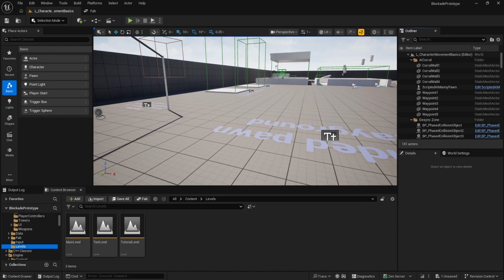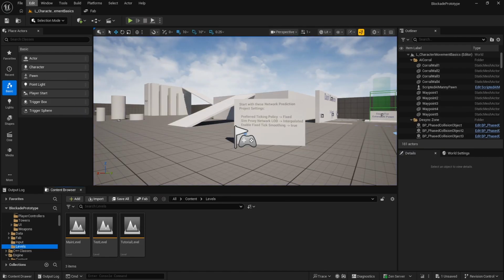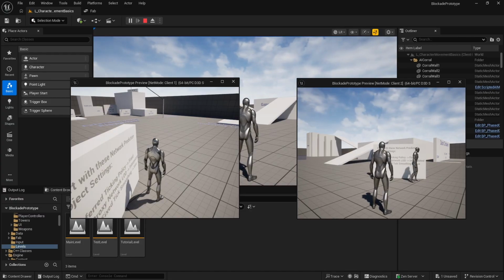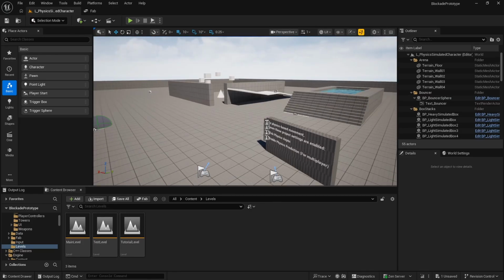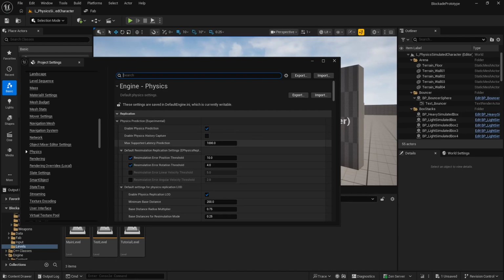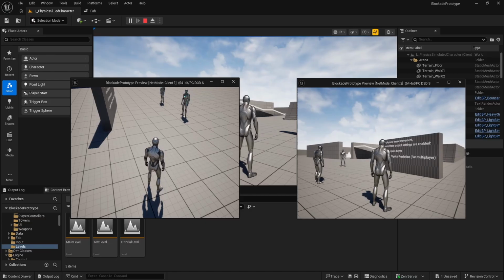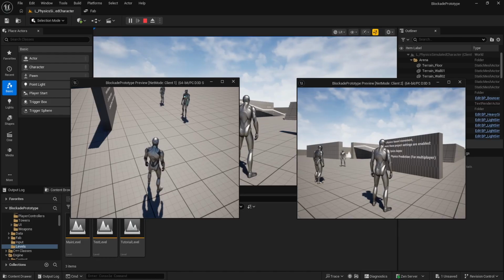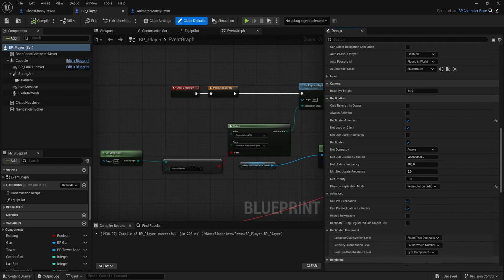Getting Mover and Chaos Mover working in a networked environment UE5.7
In this video, I go over how to get mover working in laggy networked environments because by default there may be some hurdles that occur.